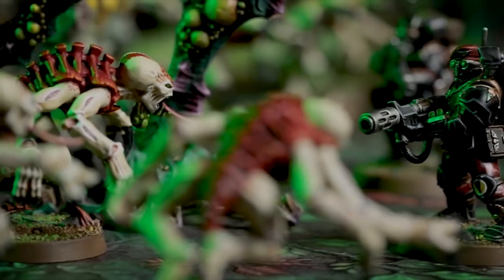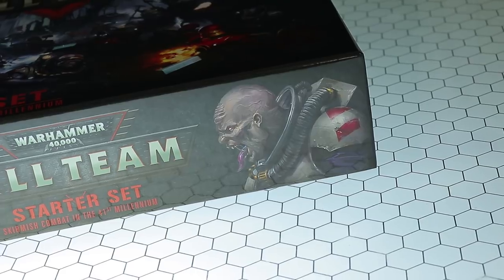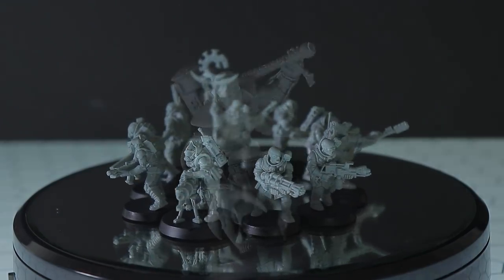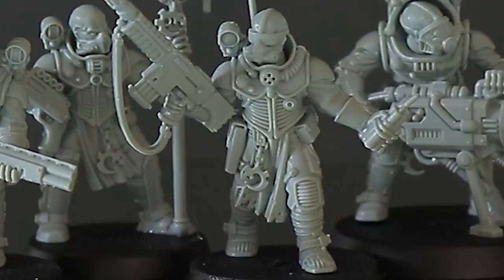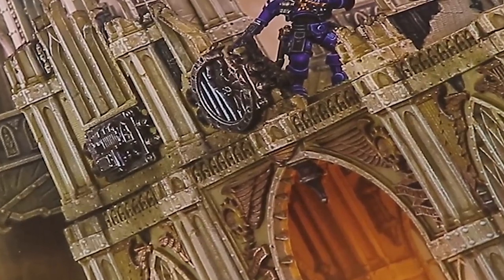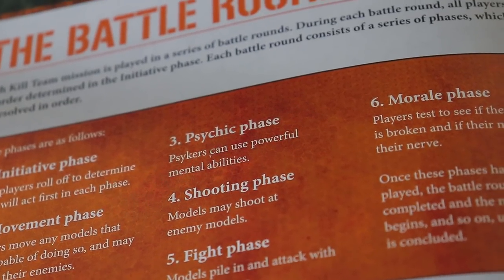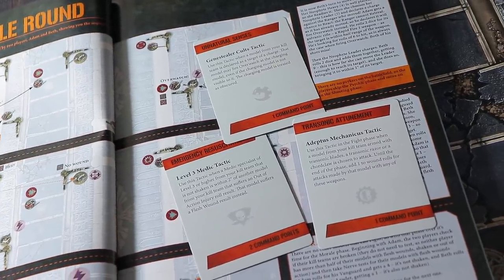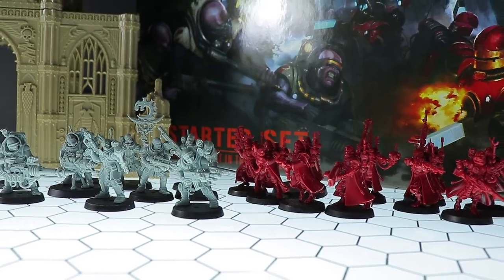This Is Where To Start With Warhammer 40K! WARHAMMER 40,000 KILL TEAM Review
Checking out Games Workshop's new Warhammer 40K Squad Based combat tabletop game. This boxed set pits the Adeptus Mechanicus against the Genestealer cults in a 10 man vs 10 man brawl.